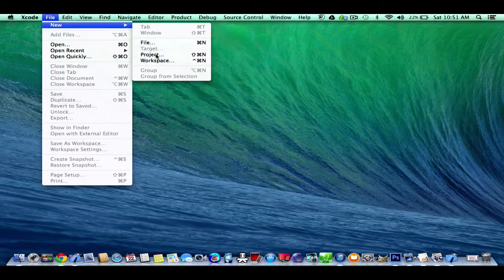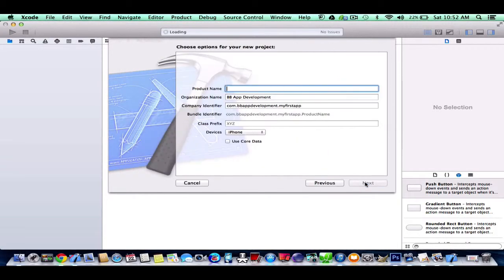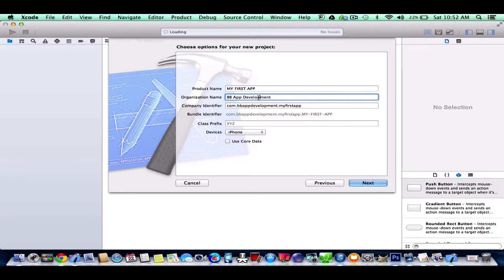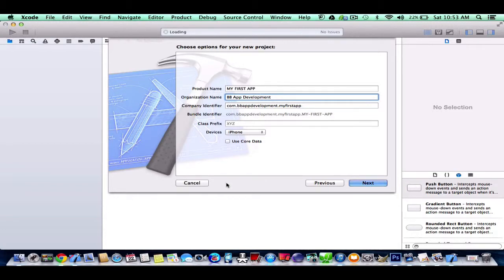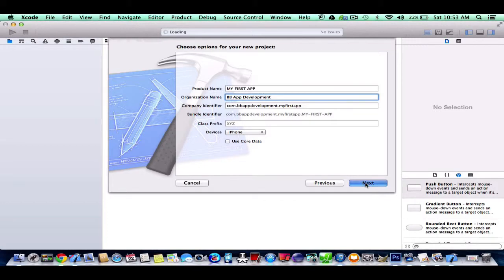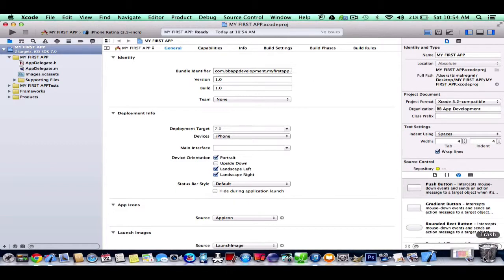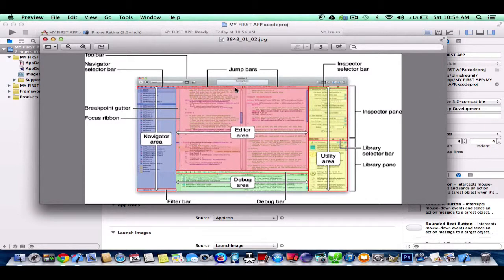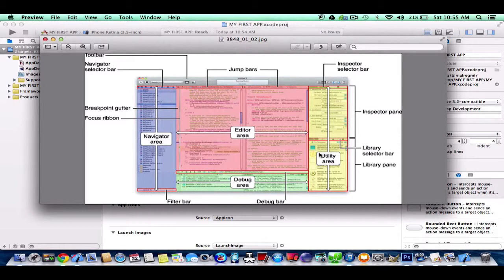Xcode Tutorial Part 2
This is the second tutorial on Xcode for Begineers if you have any question post your comment and will answer it for you